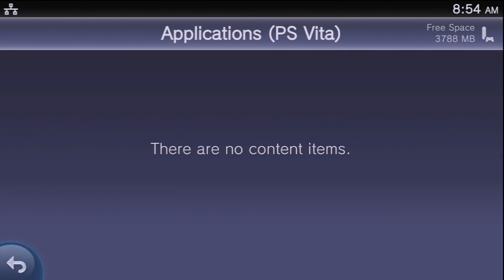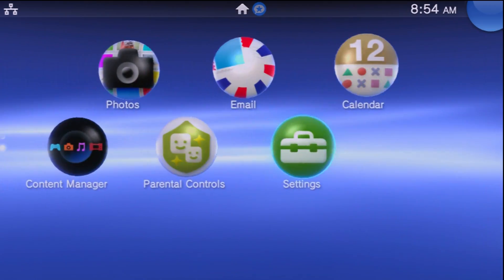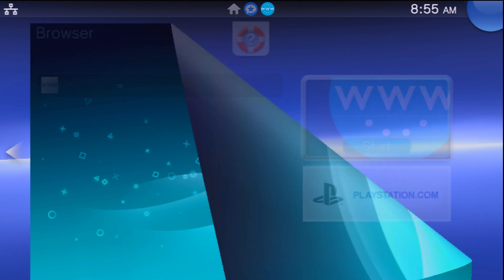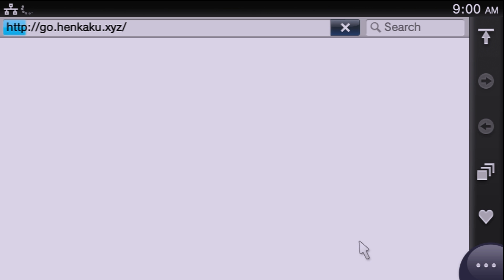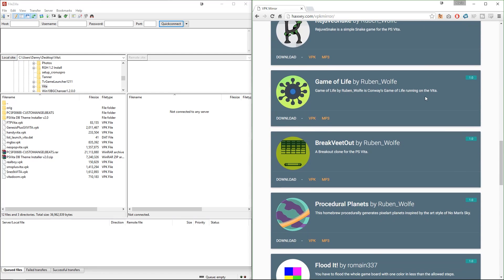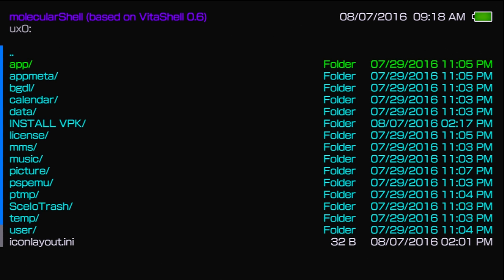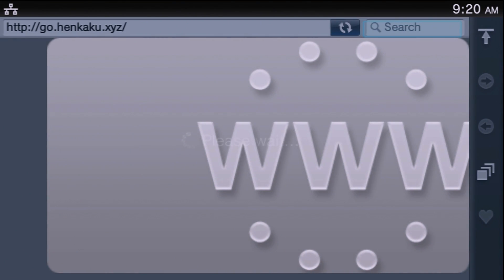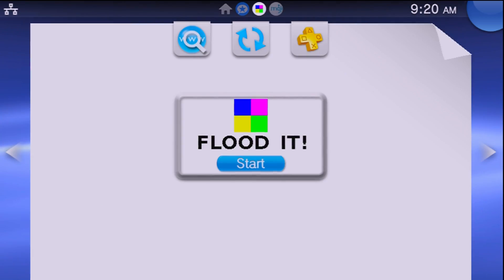How to Install HENkaku on PS Vita & PSTV (3.60) | Homebrew for PS Vita!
HENkaku is the first homebrew enabler for the Vita which not only allows us to launch native Vita homebrew, but also do it with ease! Something that other exploits, such as Rejuvinate, were not able to accomplish as easily. Keep in mind that this is only for installing homebrew and other third party applications which are available for the device, this itself does not allow or facilitate or encourage the ability to play pirated games.

This modification does allow you to install and launch third party applications with ease, and what the modding community has done so far has been amazing to see! Currently this only works for firmware 3.60, so if you are on a higher or lower firmware then this tutorial is not for you unless it has been ported to a different firmware.

Song Information
Artist: D. Green
Song: The Finale